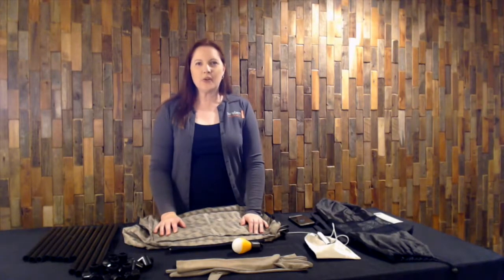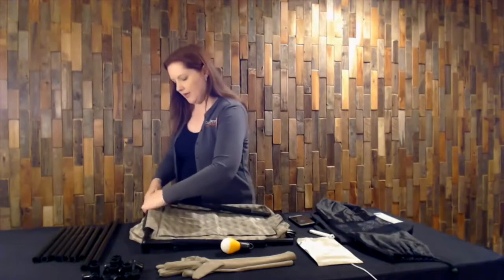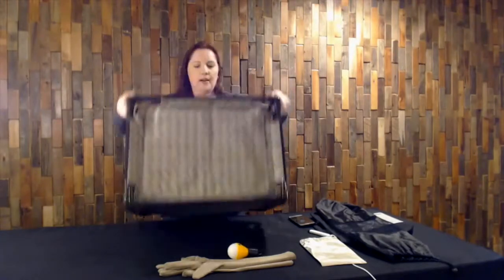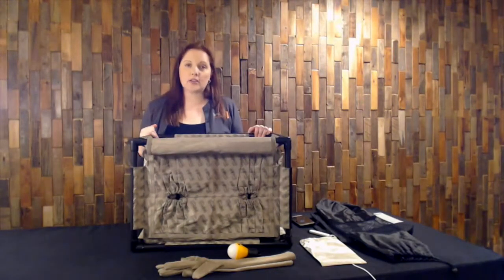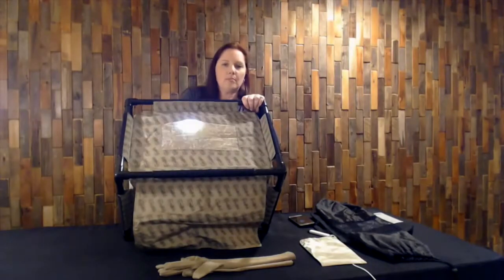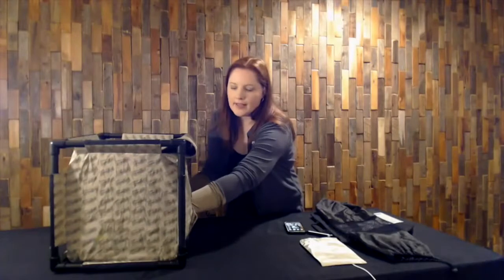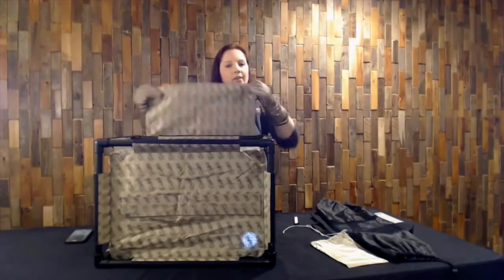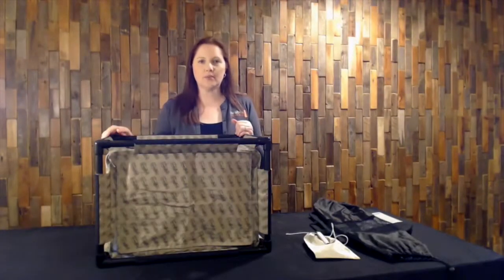Paraben's Wireless StrongHold Tent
Working in a Faraday cage is part of the world of mobile forensics. Learn how Paraben's portable StrongHold tent is assembled and tips and tricks for using it with different devices.